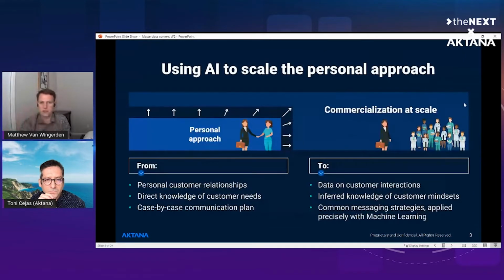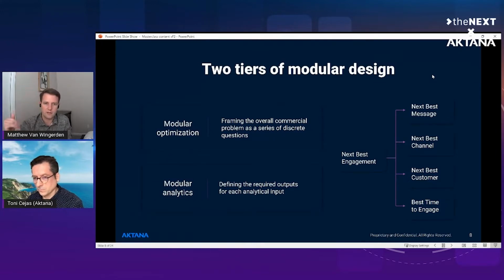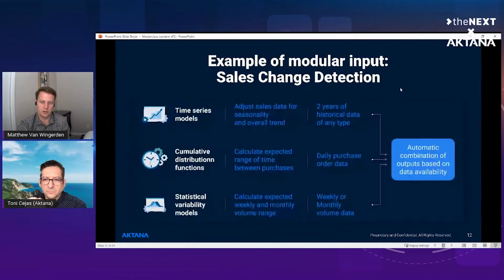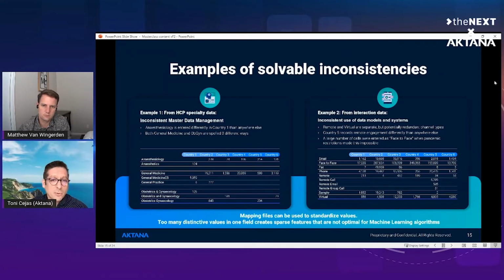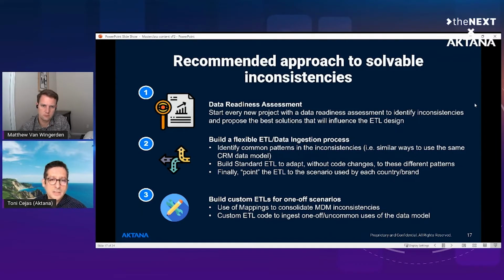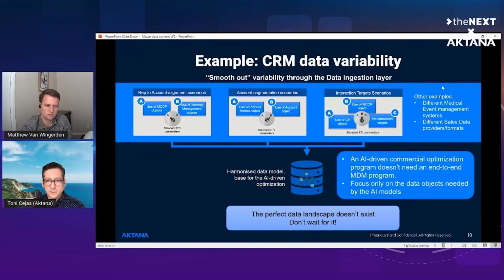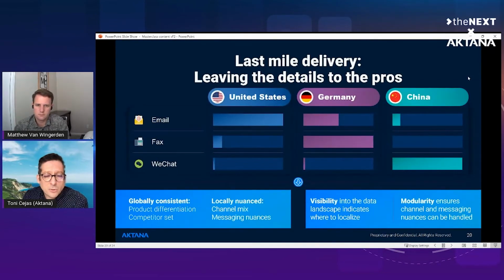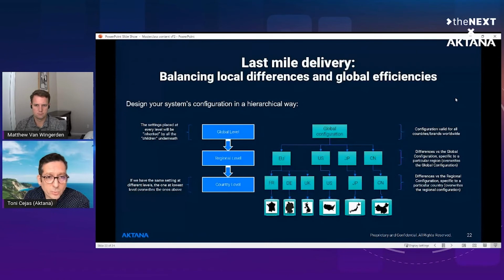Architecting AI and Analytics for Global Scale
Flexibility and scalability go hand-in-hand. With different regulations, channels and data availability across regions, engineering a system that can easily accommodate different data inputs is a must. In this session, we’ll explore how Pharma companies have adapted a modular framework to efficiently address the unique data inputs of each market without having to reinvent the wheel.

Learn from the industry leaders:
- Toni Cejas - Services Engineering Director, Americas and EMEA at Aktana
- Matthew Van Wingerden - VP Product Management at Aktana